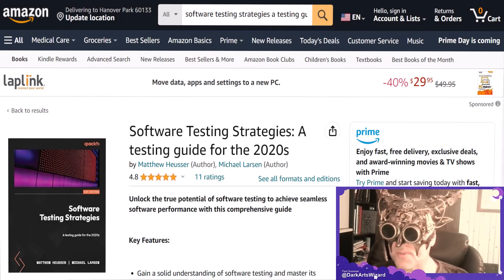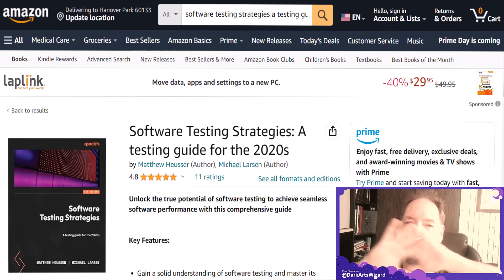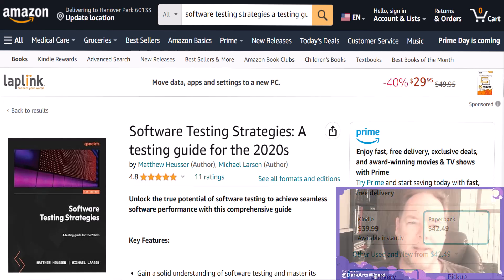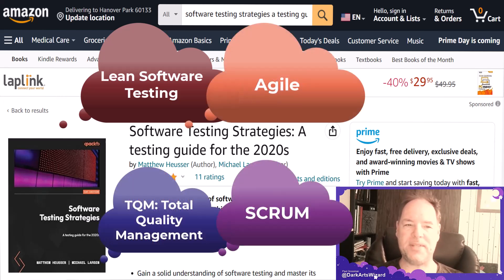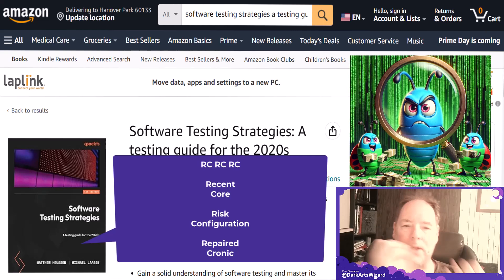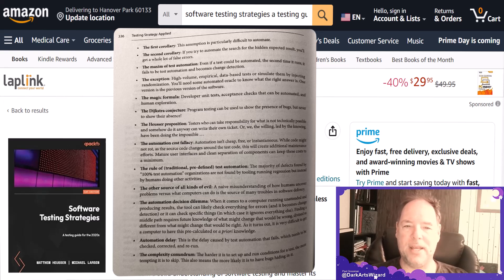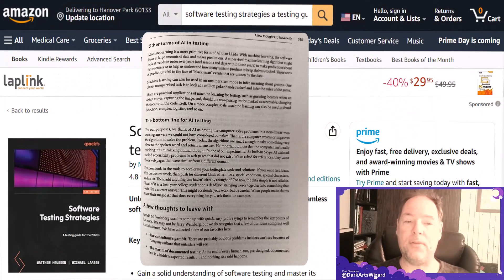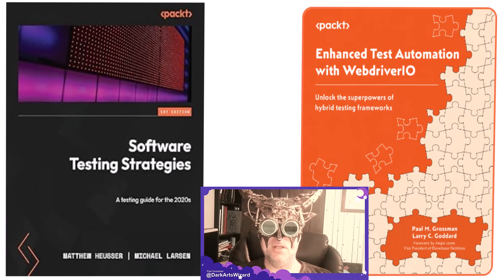Software Testing Strategies by Matt Heusser and Michael Larson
The first section covers everything you need to know to get started. Including debunking the most common assumption that you can test everything.

The middle section covers all the subcategories of testing. This includes load and security testing. Continuous Integration and Delivery.  Processes such as waterfall, Agile and Kan-ban

The final section speaks to handling politics in the office regarding testing.  Understanding the subtexts of what is said. even dealing with potential situations where others do not always have the best interest of the testing at heart and how to get them on board..